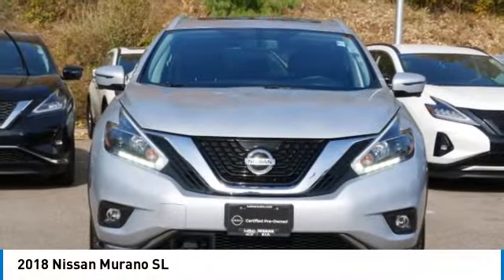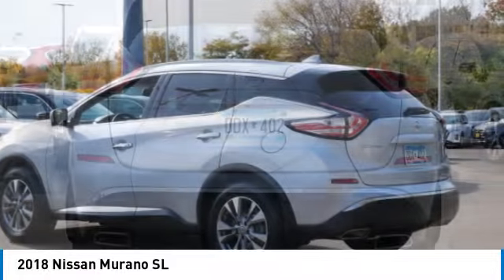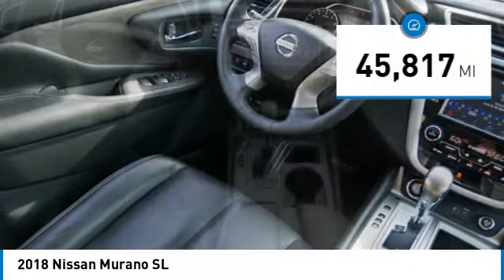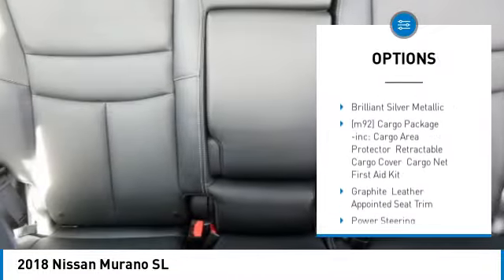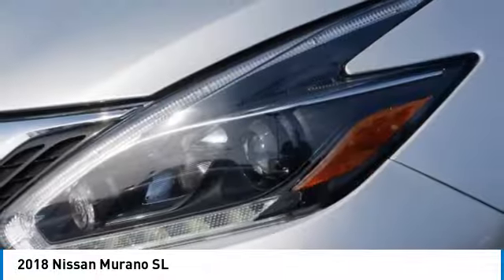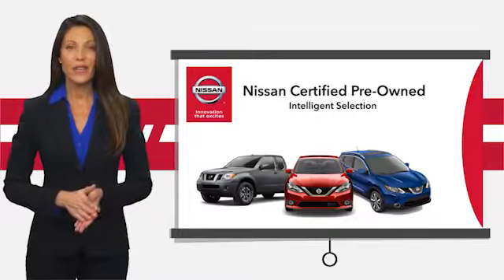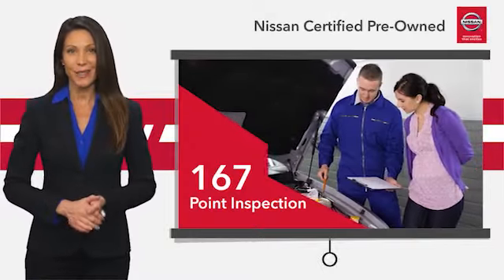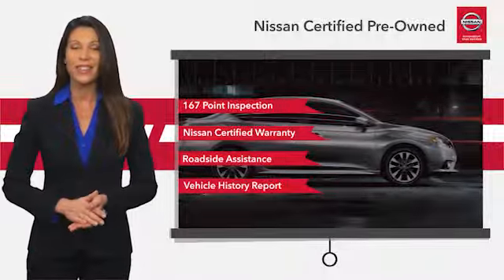2018 Nissan Murano Inver Grove Heights,St Paul,Minneapolis 53958A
2018 Nissan Murano SL

** Nissan Certified Select ** Heated/Cooled Leather Seats, NAV, MOONROOF PACKAGE, Alloy Wheels, All Wheel Drive. CARFAX 1-Owner, LOW MILES - 45,704! EPA 28 MPG Hwy/21 MPG City! Heated/Cooled Leather Seats, Moonroof, Nav System CLICK ME!BUY WITH CONFIDENCE1 complimentary service visit included, 84-point Inspection completed by Nissan technicians, 24-Hour Roadside Assistance and Towing Assistance, includes rental car reimbursement, CARFAX Vehicle History Report included, 6-month/6,000-Mile Limited Warranty. CARFAX reports that this is a 1-Owner vehicle.OPTION PACKAGESMOONROOF PACKAGE: Power Panoramic Moonroof.KEY FEATURES INCLUDELeather Seats, Navigation System, Heated Driver Seat, Cooled Driver Seat, All Wheel Drive Nissan SL with Brilliant Silver Metallic exterior and Graphite interior features a V6 Cylinder Engine with 260 HP at 6000 RPM*.EXPERTS ARE SAYINGIf youre looking for a 5-passenger SUV thats reliable and powerful, spacious and comfortable, fuel-efficient and well-appointed youll like the new 2018 Nissan Murano. -KBB.com. Great Gas Mileage: 28 MPG Hwy.OUR OFFERINGSLuther Nissan Kia is one of the premier dealerships in the country. Our commitment to customer service is second to none. We offer one of the most comprehensive parts and service department in the automotive industry. Our primary concern is the satisfaction of our customers. Our online dealership was created to enhance the buying experience for each and every one of our internet customers. Check whether a vehicle is subject to open recalls for safety issues at safercar.govCheck whether a vehicle is subject to open recalls for safety issues at safercar.gov